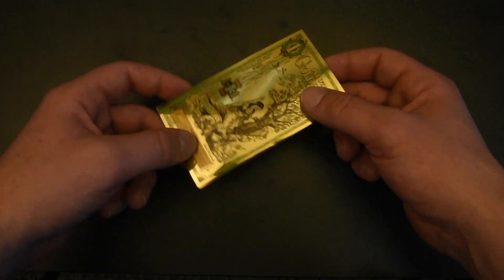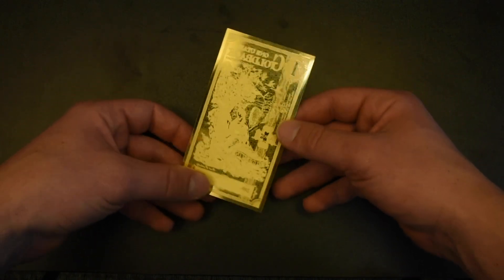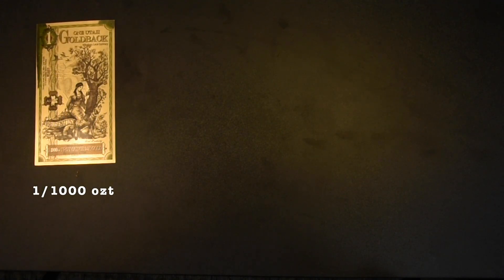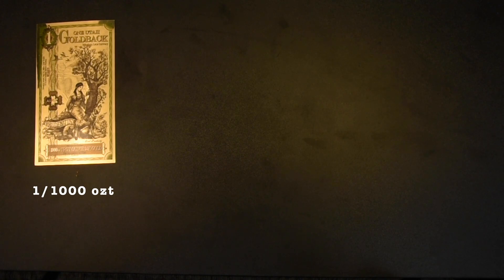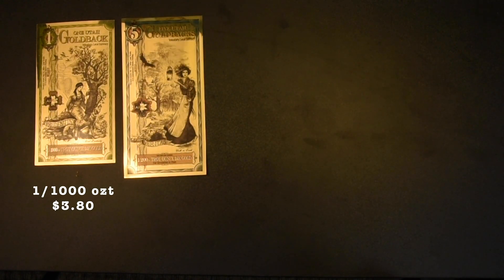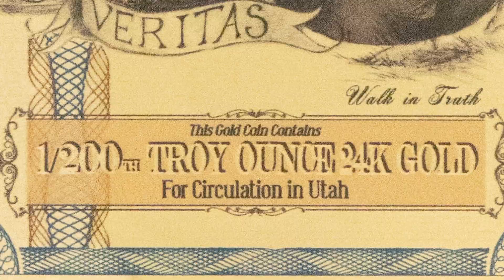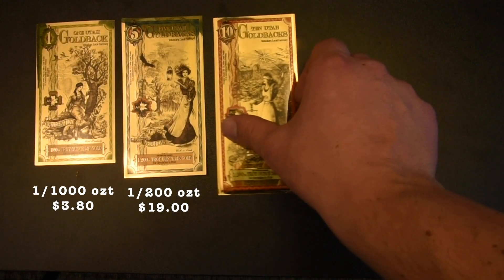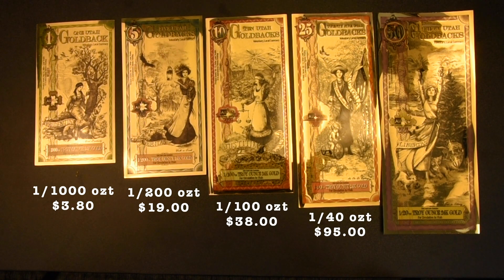How Much Gold is in a Goldback?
Goldbacks are a voluntary currency containing actual 24k gold. This is all about how much gold is in each Goldback.

Song: The Elevator Bossa Nova
Composer: Benjamin Tissot